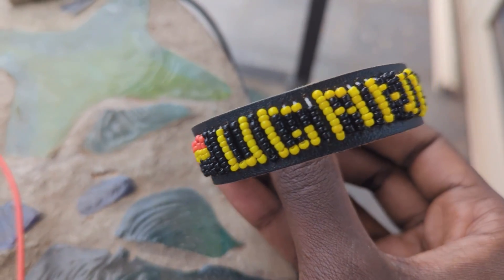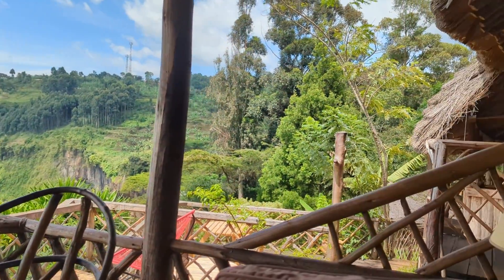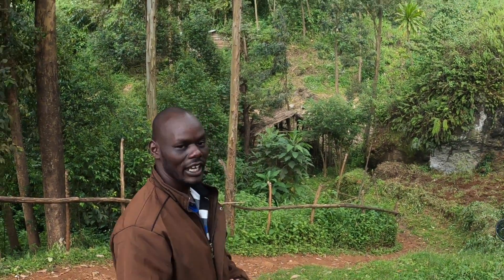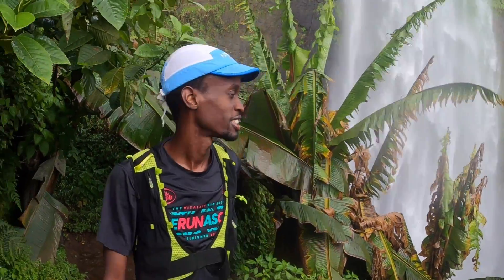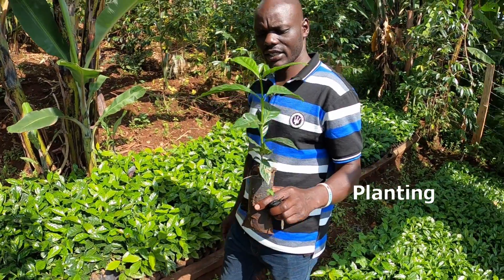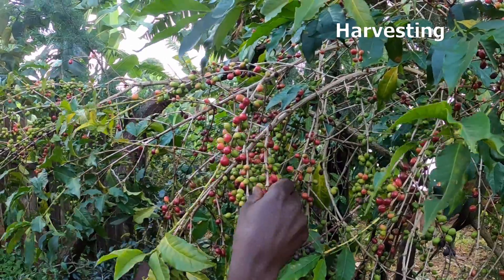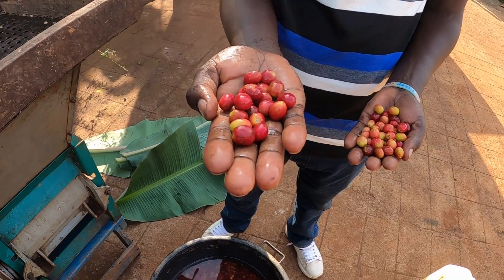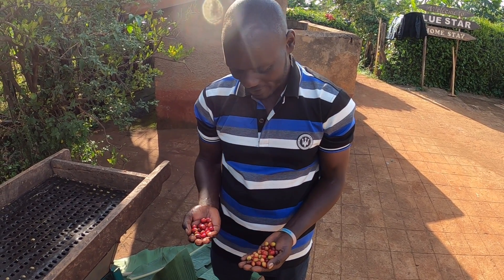Visiting Sipi falls and learning about Ugandan Arabica Coffee near Kapchorwa, Uganda. S01E09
Episode 9 - Sipi Falls and Coffee

Moses on Instagram @masaisipi

Amateur endurance running athlete training in Kapchorwa, Uganda. My aim with this series is to provide knowledge on how to plan a running trip to the running centre of Uganda. Home of Joshua Cheptegei and Jacob Kiplimo.